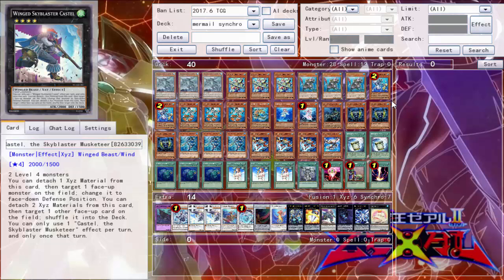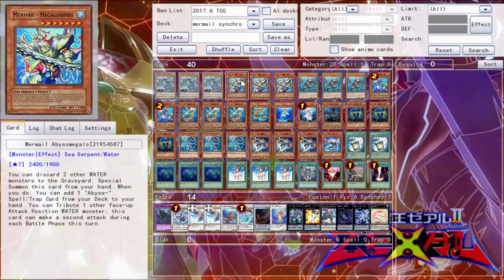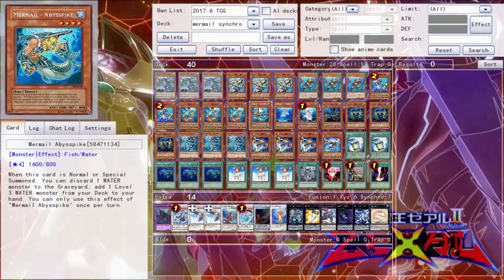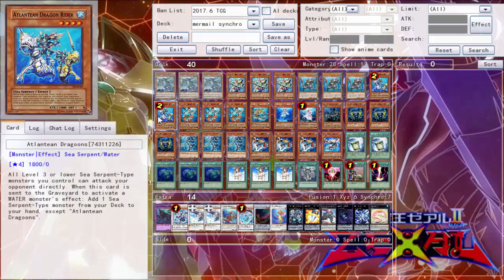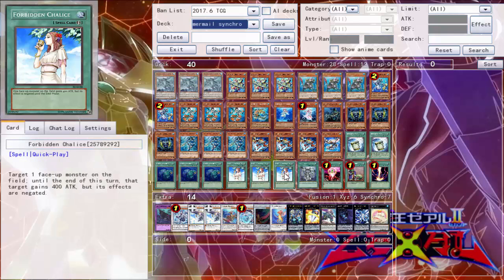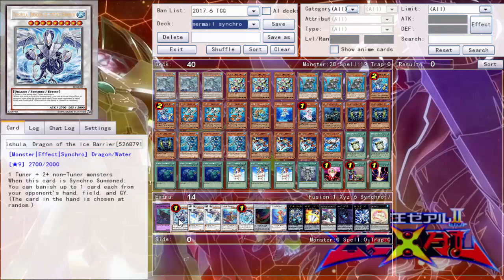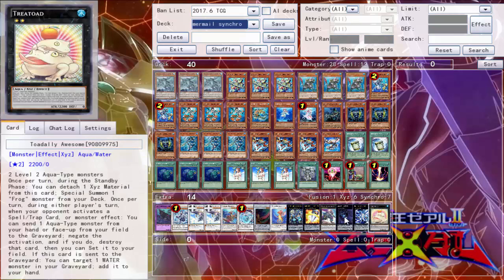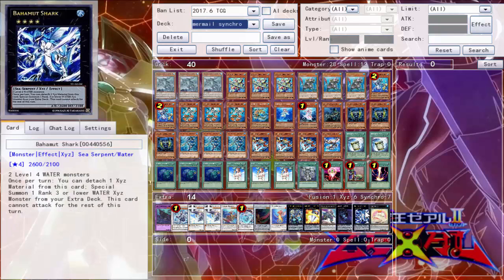meta deck wednesday?!? mermail synchro current/link format deck profile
Yes, i know today was SUPPOSED to be rouge deck wednesday, but i needed to share this with you guys